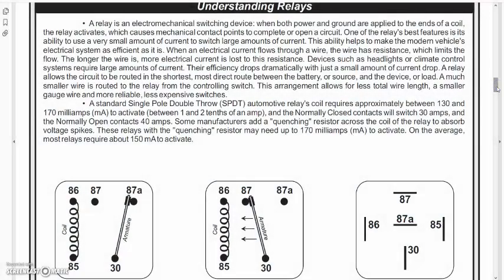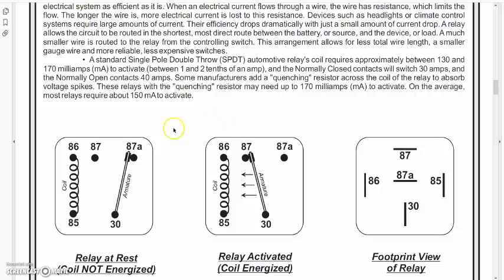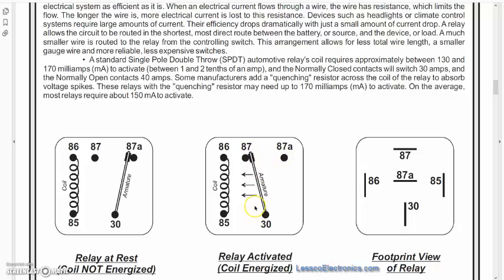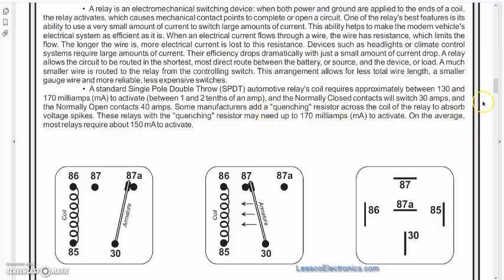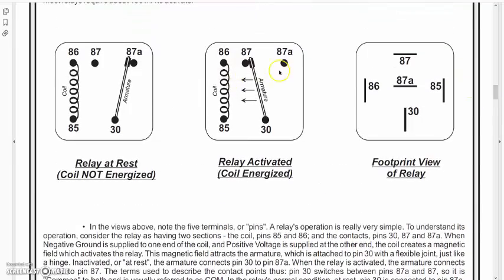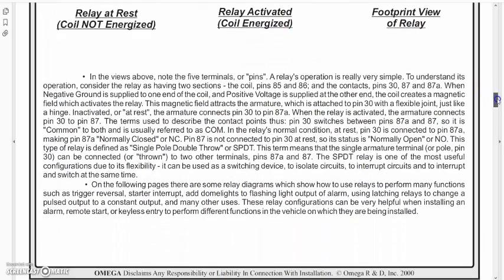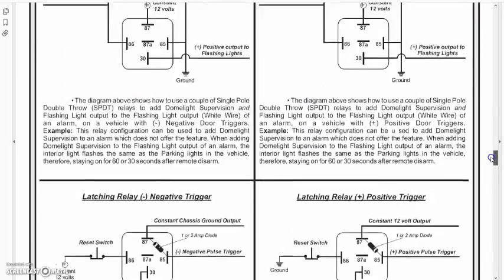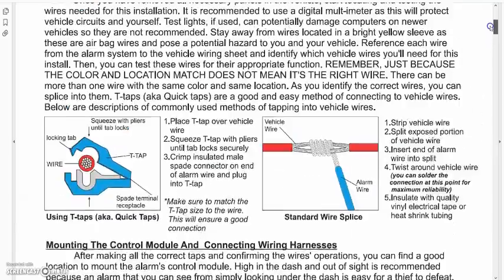What is a relay and how to wire it up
This is the first of a new series explaining in detail what a relay is and all the functions that can be done with them (for automotive use mostly).